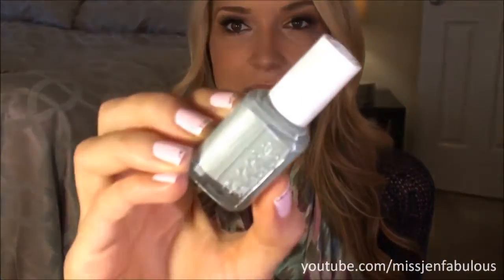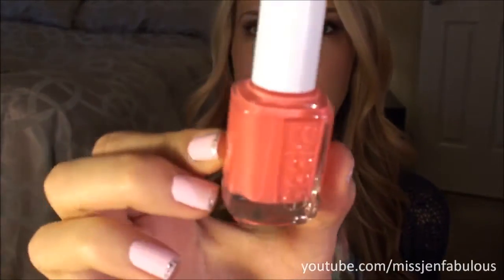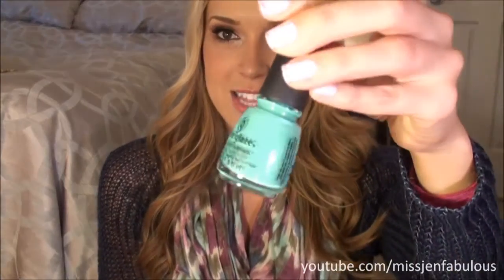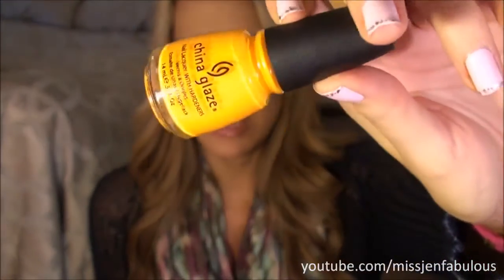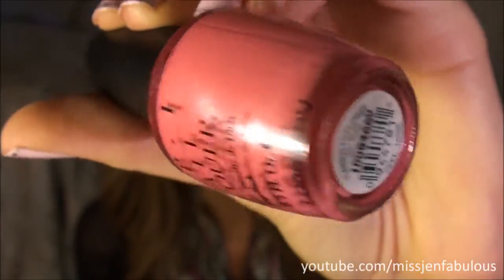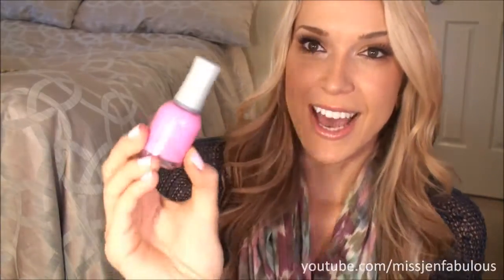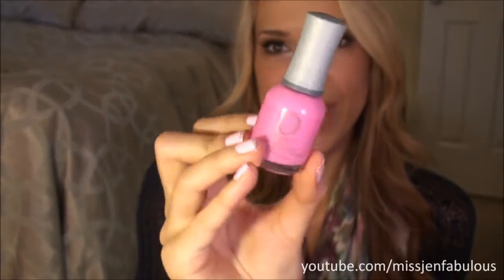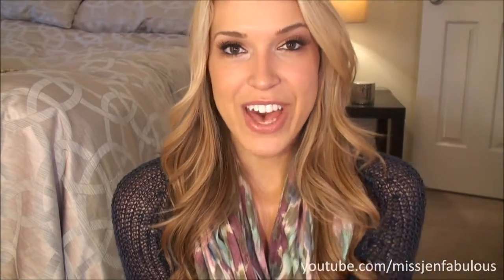My Favorite Spring Nail Polish